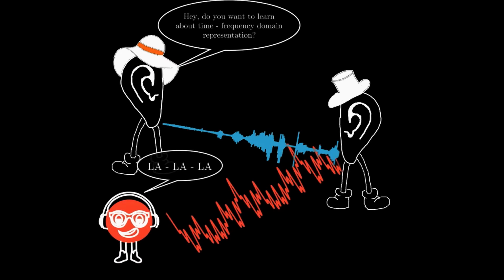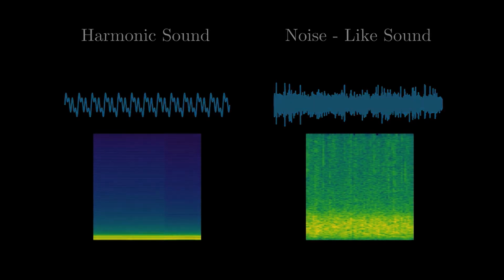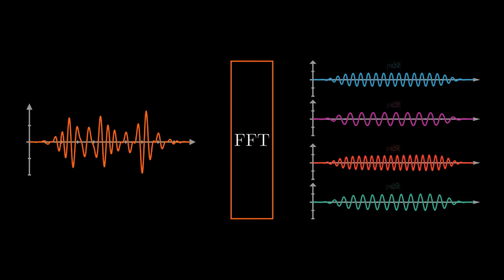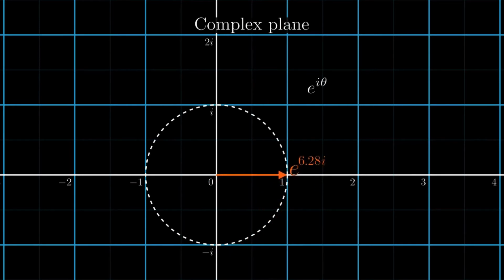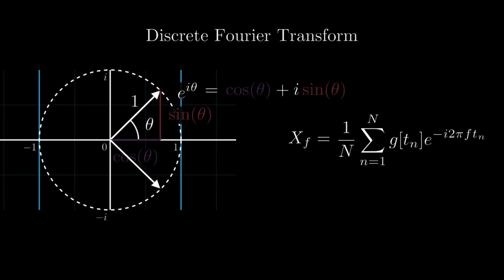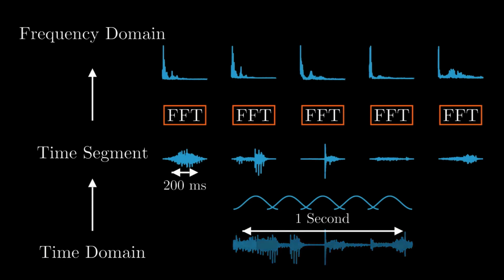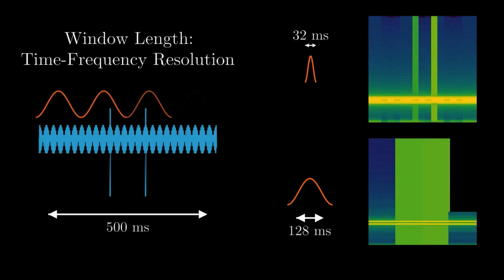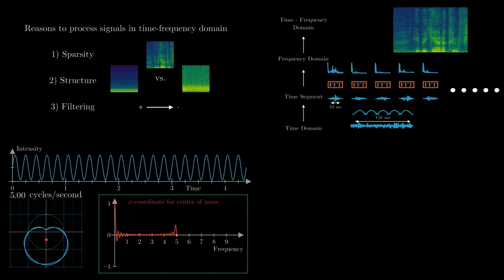The Time-Frequency Domain Representation in the World of Audio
This video covers the benefits of Time-Frequency domain representation, the fundamentals of the Short-Time Fourier Transform (STFT) and the influence of the window function on the spectrogram.

The explanation part on the FFT uses a modified version of 3Blue1Brown's video on "But what is the Fourier Transform? A visual introduction."

By Anna Leschanowsky, Wolfgang Mack, Emanuël Habets